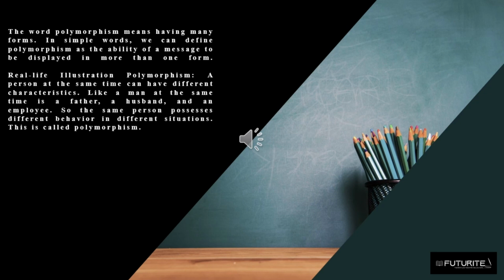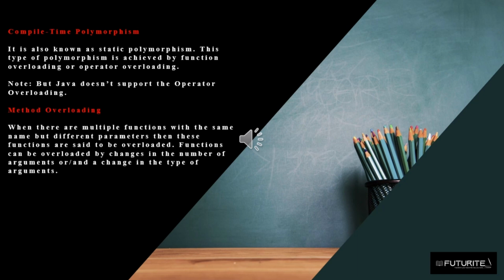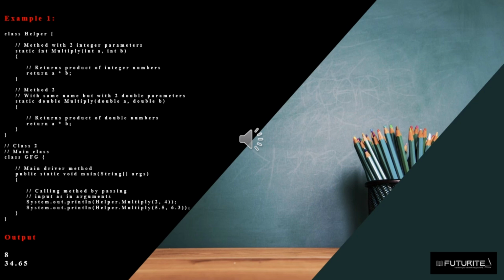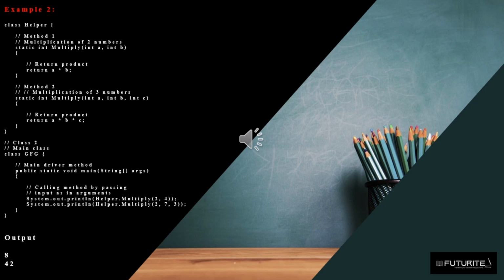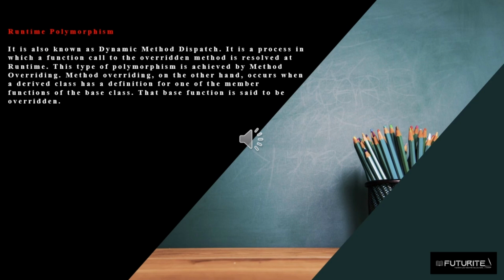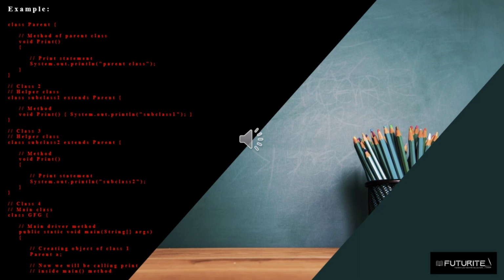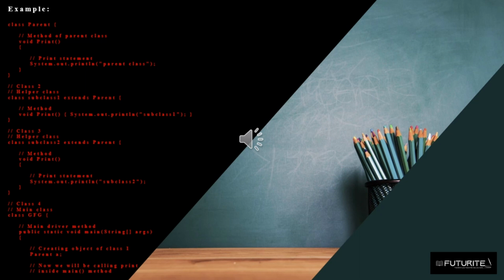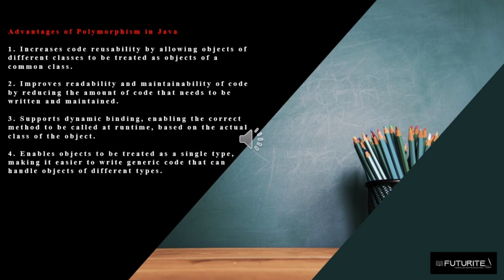Polymorphism in Java - Grab basic concept of Polymorphism free of cost. Why wait ! Hurry Up !